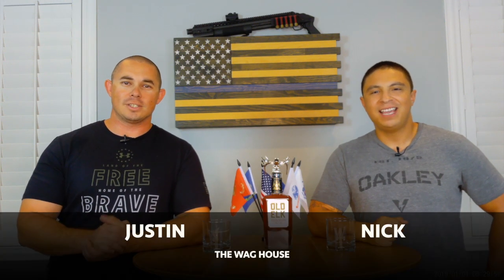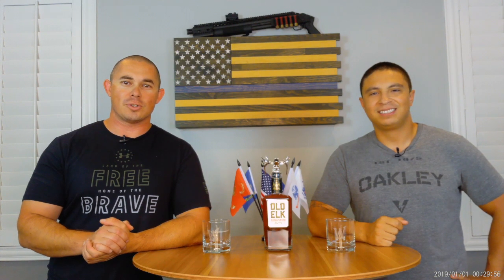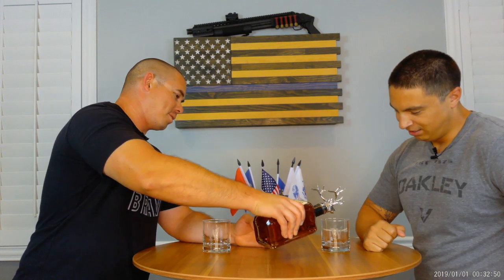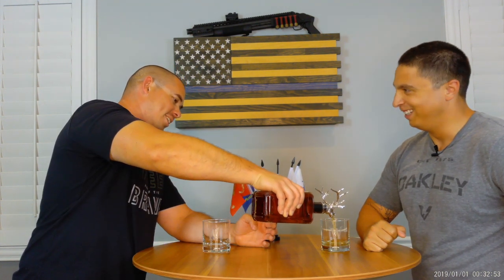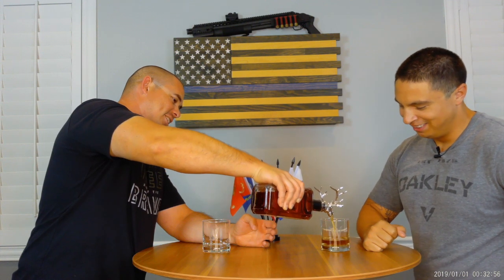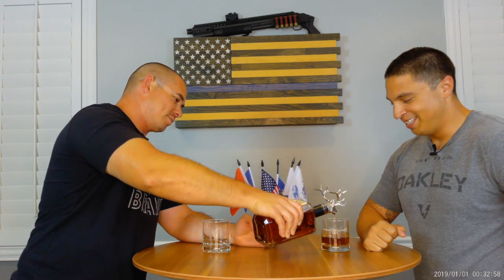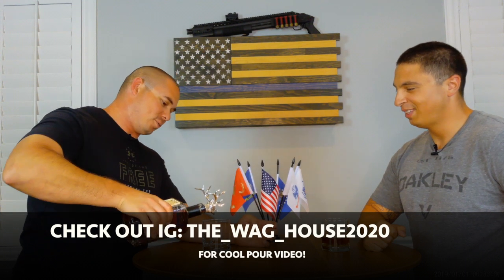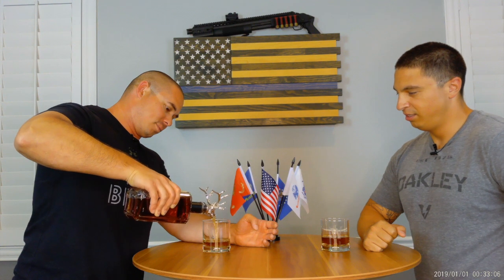OLDELK BLENDED STRAIGHT BOURBON WHISKEY REVIEW!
Two veterans reviewing liquors, cigars, and all sorts of stuff from all over the world.  Please enjoy! Cheers!

behind the scenes and amazing pictures on everything we shoot or comes to mind

Address: 5256 S Misson rd Ste703 #445, Bonsall, CA, 92003

OLD ELK blended straight bourbon whiskey Review!

- Taste  - History - Proof
-Price.   - Cost

"We started with passion and vision: to transcend tradition by creating a timeless bourbon recipe and innovative process that elevates the bourbon landscape. This evolved into the collaboration of Old Elk Distillery with Master Distiller Greg Metze, whose visionary leadership refined and enhanced the Old Elk bourbon recipe to create a top shelf bourbon.

Old Elk Distillery is currently a production facility, with a vision to open a larger distillery in Colorado. The Old Elk Blended Straight Bourbon Whiskey recipe was created by the Old Elk Distillery team and Greg Metze. To help age and blend the bourbon whiskey, Old Elk worked with three key partners to ensure the quality and consistency of our barrel-aged blended bourbon. Every Old Elk Bourbon barrel is hand-selected by our distilling team, where they follow sensory and sampling criteria to ensure the barrels create a consistent blended profile year after year."

Don't drink and drive- Cheers!
Must be 21+ Consume Alcohol